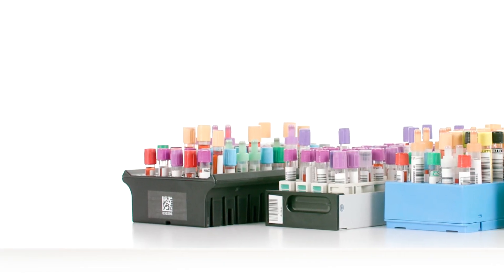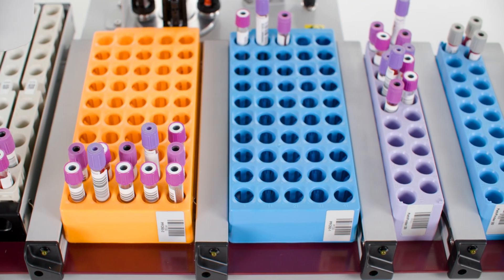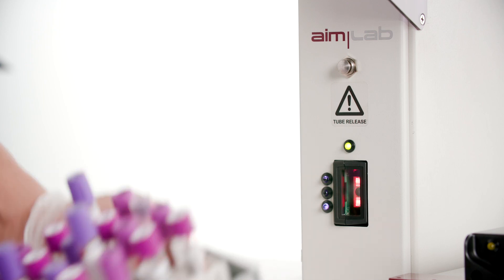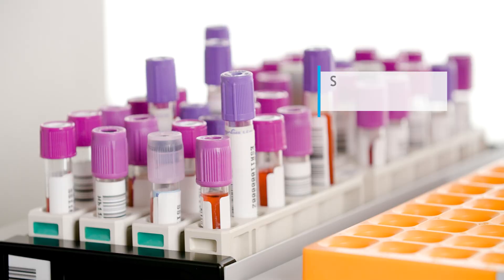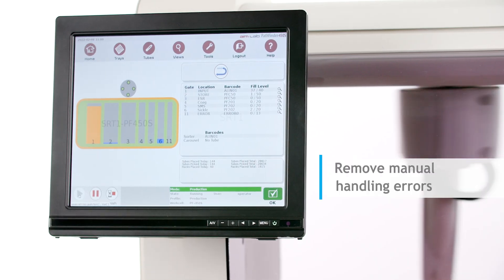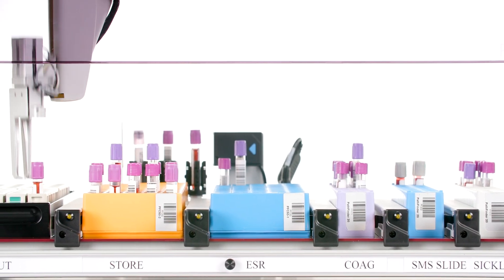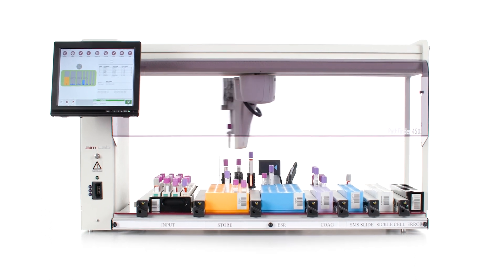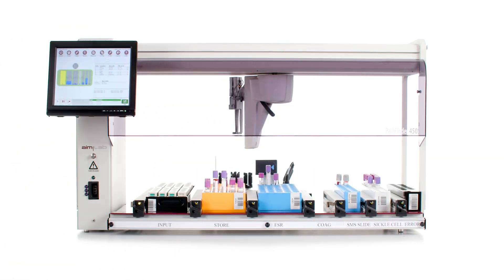PathFinder 450S Sorter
The PathFinder 450S is a compact benchtop workstation that registers and sorts presented specimen tubes into a number of different destination sample racks based on user defined rules. It can be used to automate any manual task in the laboratory where a decision needs to be made regarding the routing of a tube for testing or storage.

This video was created for demonstration and informational purposes only. All features and functionality are subject to change. The product demonstration was filmed in a controlled environment and is not intended to represent a clinical laboratory or meet the required standards of a clinical testing laboratory. Colored liquid was used to represent blood in sample tubes.